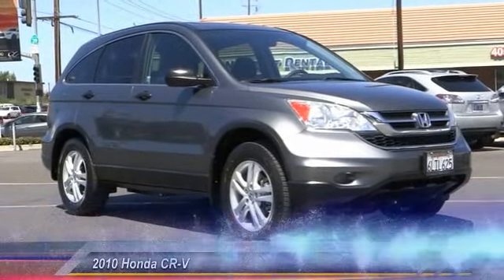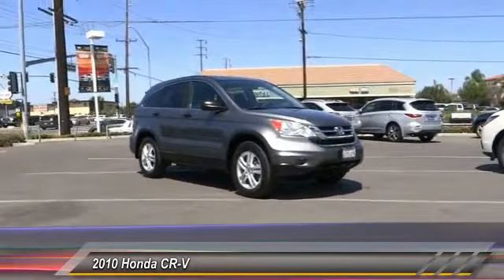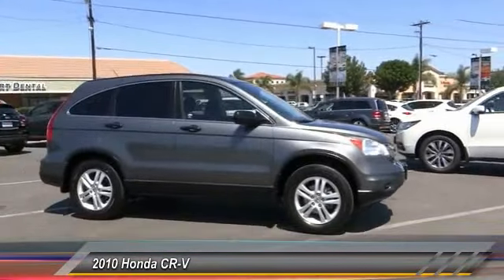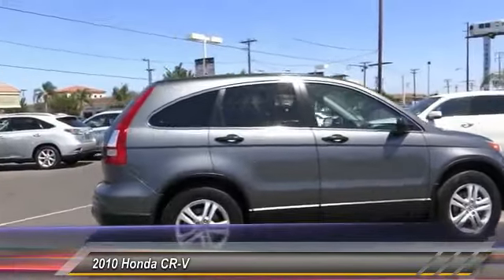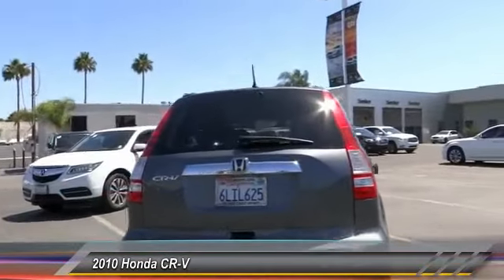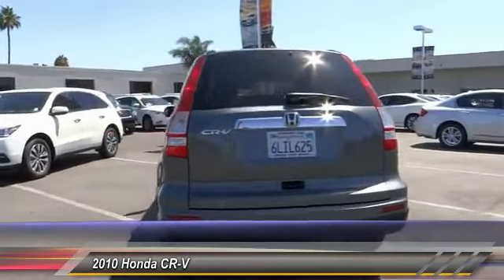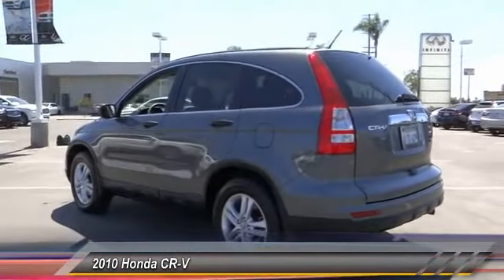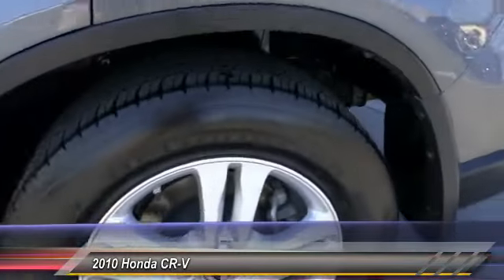2010 Honda CR-V NEWPORT BEACH,SEAL BEACH,COSTA MESA,HUNTINGTON BEACH,WESTMINSTER P3055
2010 Honda CR-V 2WD 5DR EX

ORANGE COAST INFINITI, PROUDLY SERVING NEWPORT BEACH, SEAL BEACH, COSTA MESA, HUNTINGTON BEACH, WESTMINSTER, AND SURROUNDING CALIFORNIA LOCATIONS. THIS GRAY 2010 Honda CR-V IS EQUIPPED WITH A 2.4L DOHC MPFI 16-valve i-VTEC I4 engine, AUTOMATIC TRANSMISSION, AND RECEIVES AN ESTIMATED 21 City/28 Hwy MPG. WESTMINSTER, CA 92683. CARFAX Certified 1-Owner 2010 Honda CR-V 2WD 5DR EX *AUTOMATIC*, *ONE OWNER*, *CLEAN CARFAX*, *NON SMOKER*, *MOON ROOF*, *POWER OPTIONS*, *LOW MILEAGE*, *ALLOYS WHEELS*, *GREAT SERVICE RECORDS*, *LOCAL CAR*, *GREAT FUEL ECONOMY*, *EXCELLENT CONDITION*, *WELL MAINTAINED*, *RELIABLE*, and *CARFAX BUY BACK GUARANTEED*. If you've been thirsting for the perfect 2010 Honda CR-V, then stop your search right here. This is the perfect SUV that is sure to fit your needs. This great Honda is one of the most sought after used vehicles on the market because it NEVER lets owners down. 2010 Best Compact Crossover for the Money award from U.S. News and World Report. Stock #: P3055 | VIN: 5J6RE3H53AL009862 | 2010 Honda CR-V 2WD 5dr EX AIR CONDITIONING TRACTION CONTROL SECURITY SYSTEM Orange Coast Infiniti